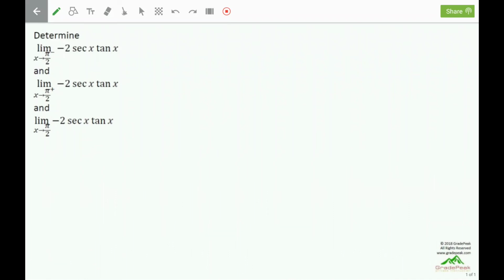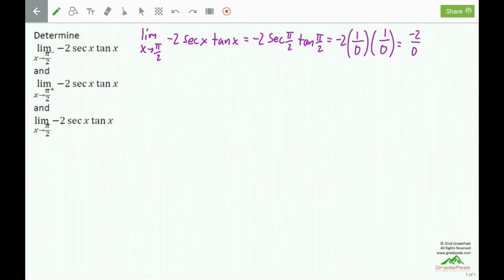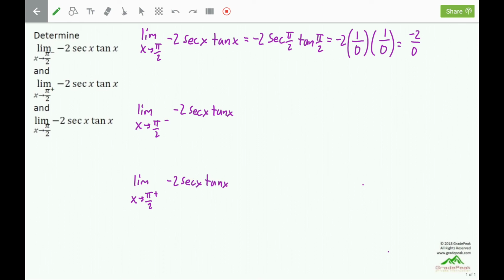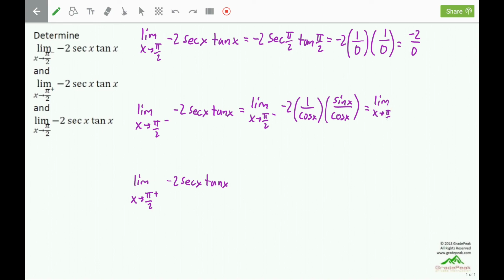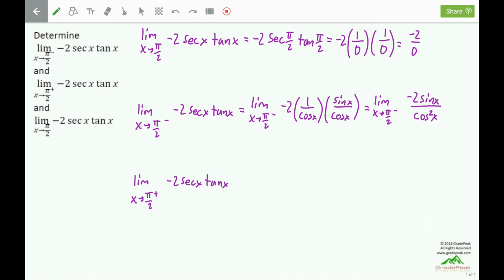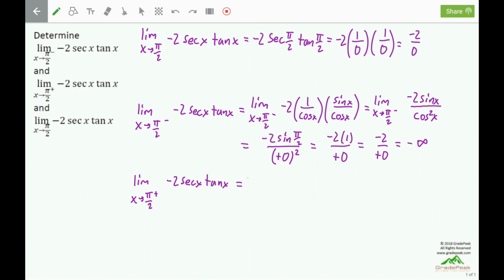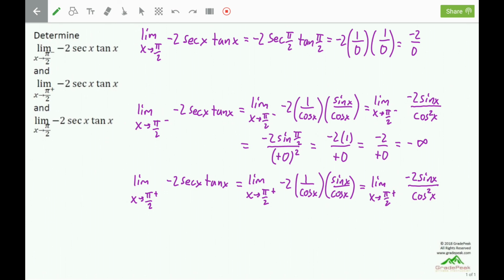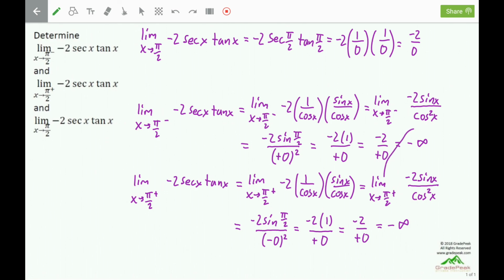GradePeak Calculus 1 Limits Of Infinity 3 09